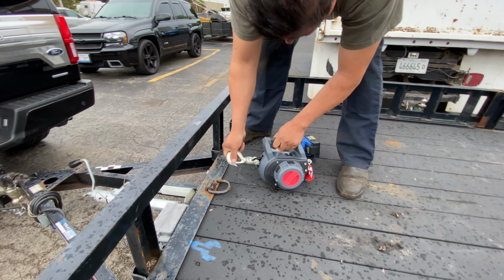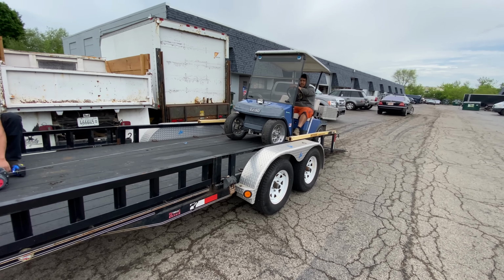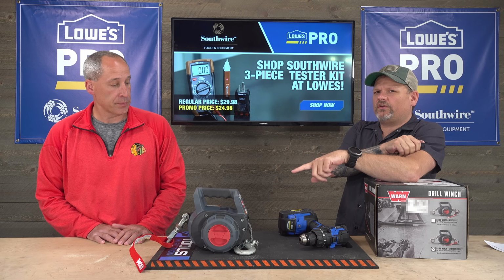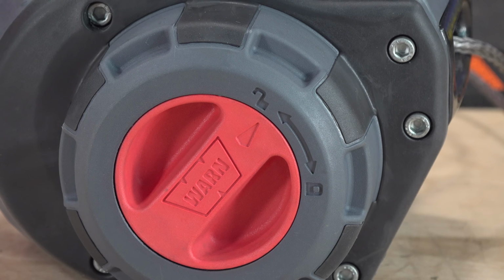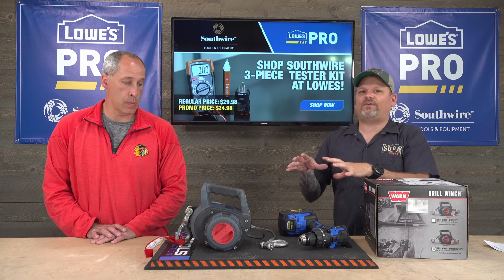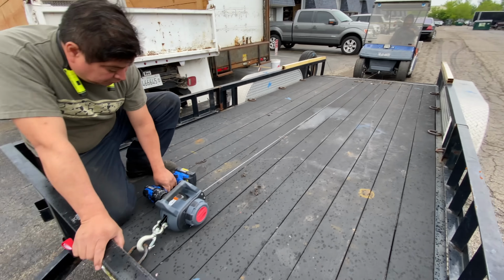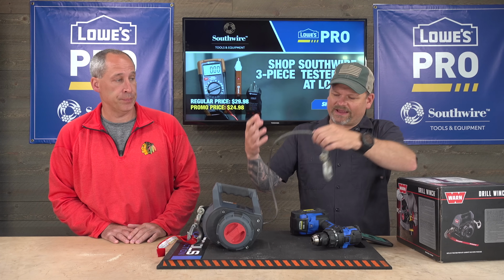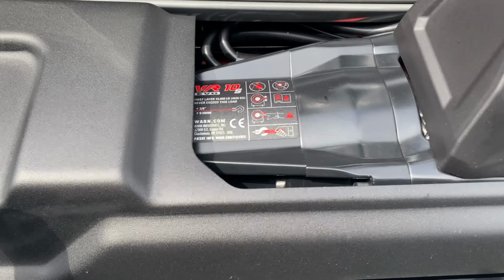Drill Powered Winch!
We take a look at this awesome tool from WARN Winch!  You power it with your drill.